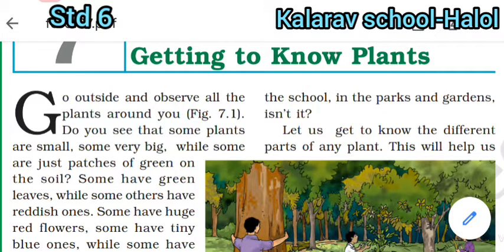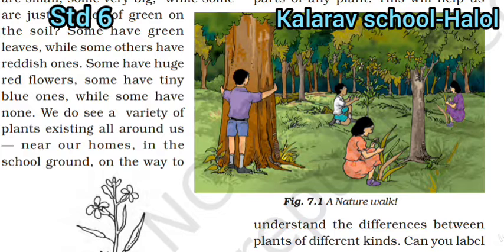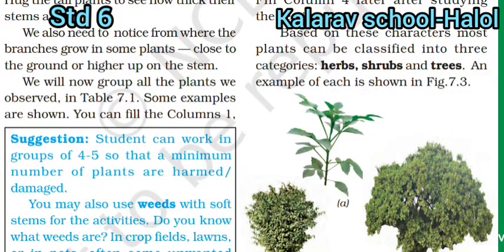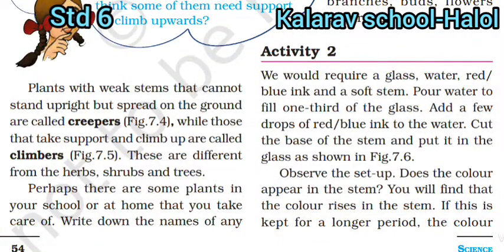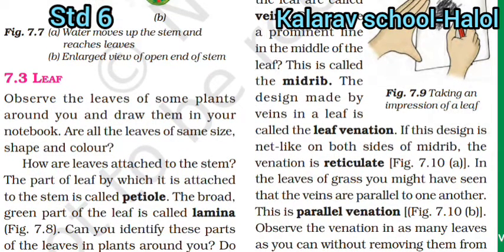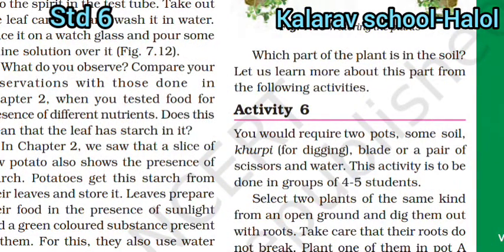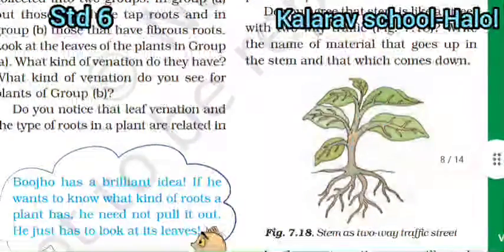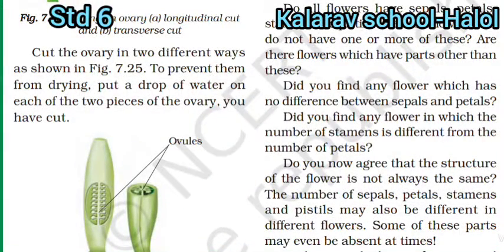Std 6 EM Science Ch 7 Getting to know Plants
Usha Mam